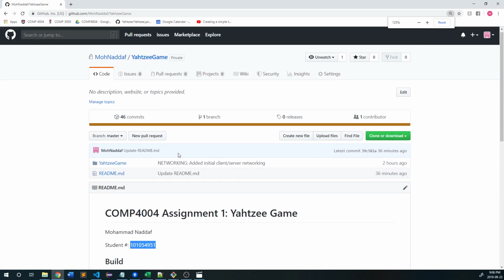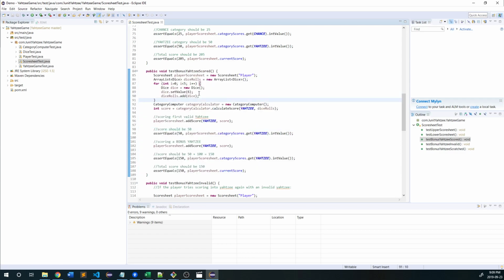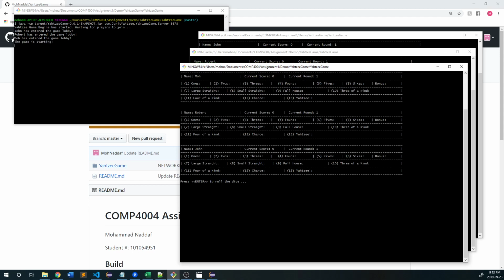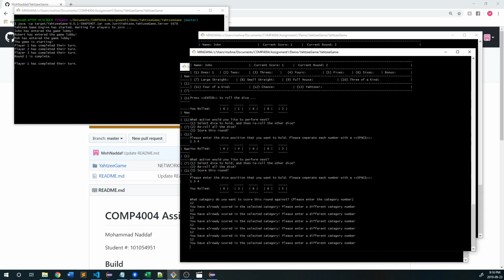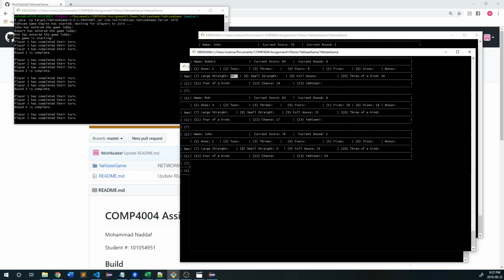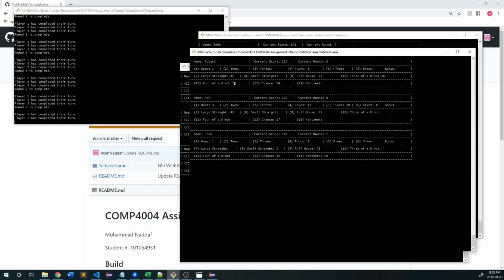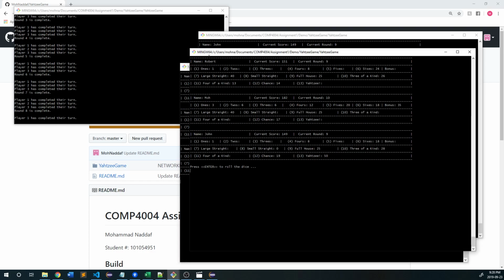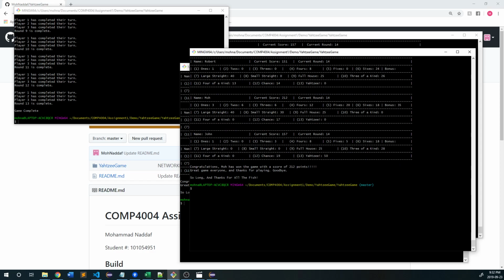COMP 4004 A1 - DEMO